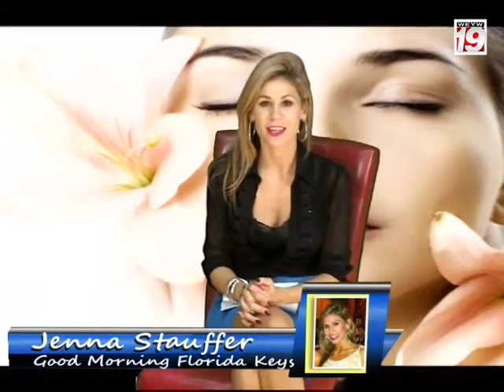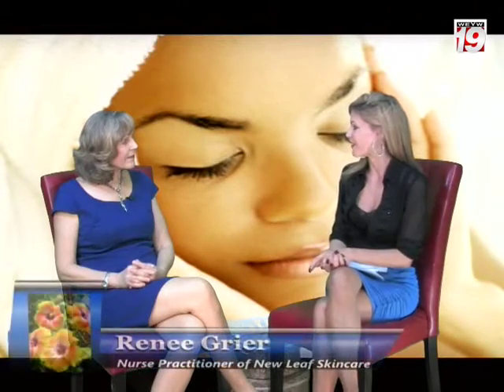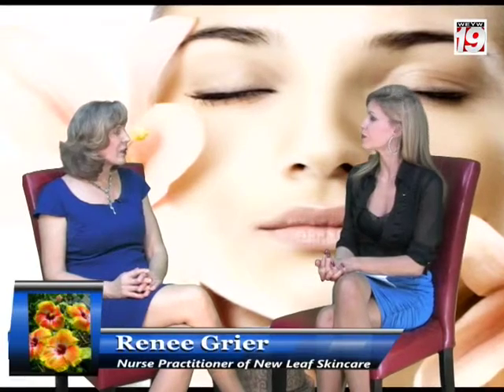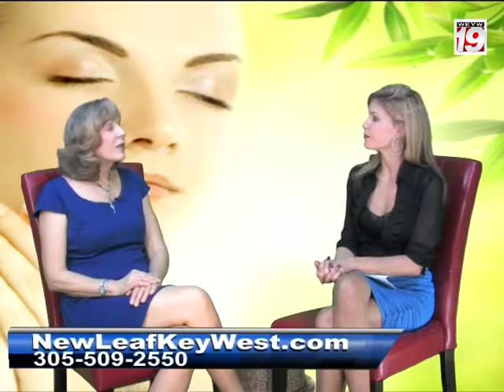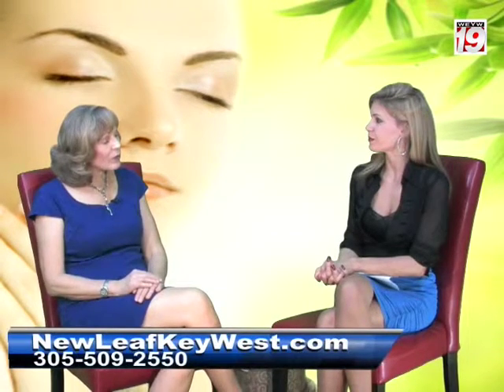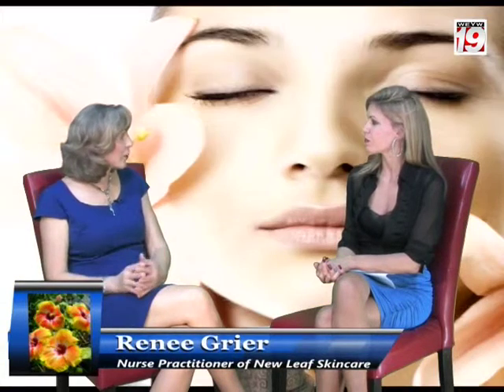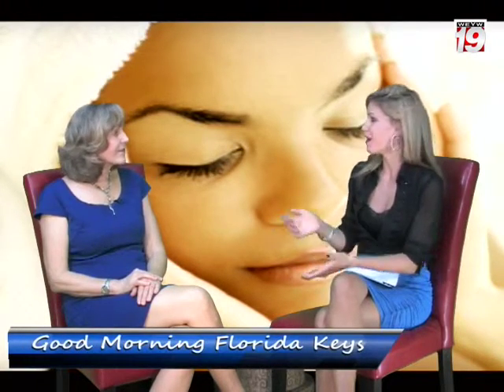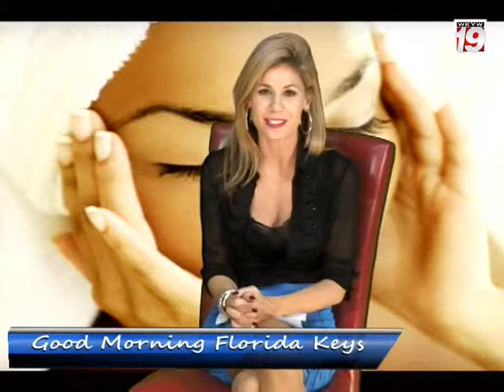Good Morning Florida Keys with Jenna Stauffer